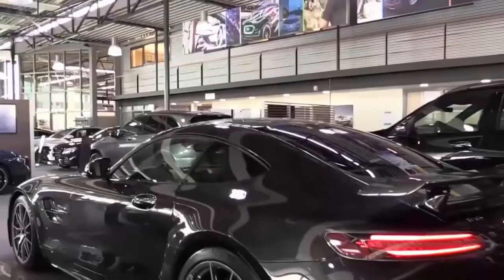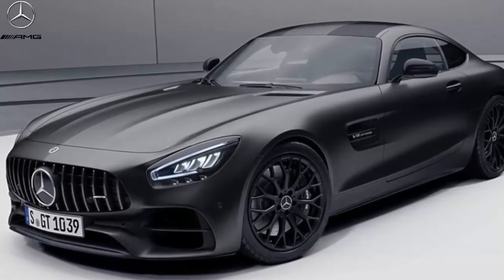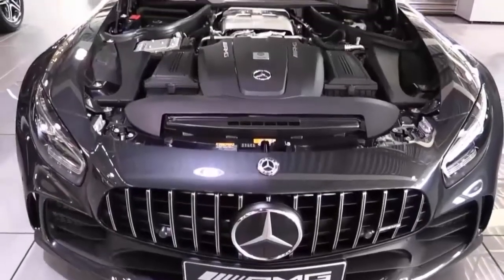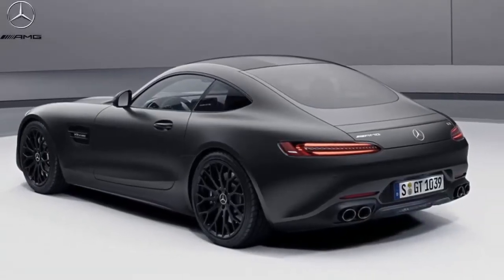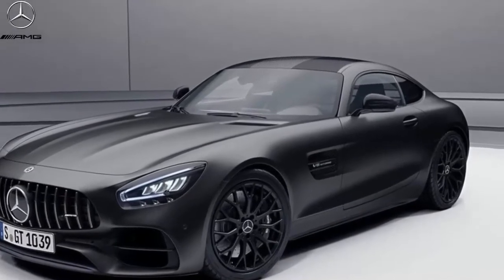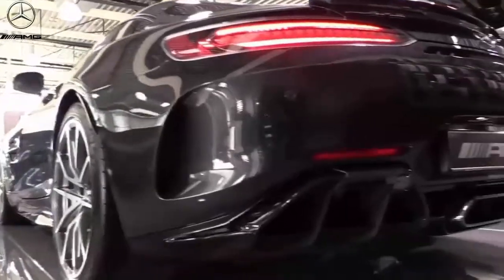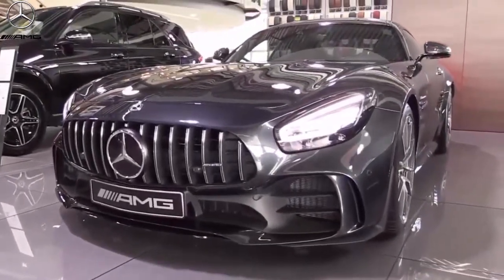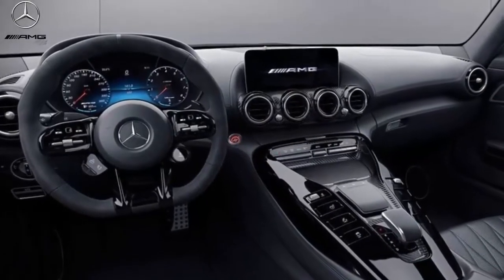2021 Mercedes-AMG GT First Look: More Power for the Coupe and Roadster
2021 Mercedes-AMG GT First Look: More Power for the Coupe and Roadster
The Mercedes-AMG GT Coupe and Roadster are about to receive even more updates for 2021. Most notably, the twin-turbo 4.0-liter V-8 engine delivers an additional 54 hp for the new model year. A new Stealth Edition model also joins the line.